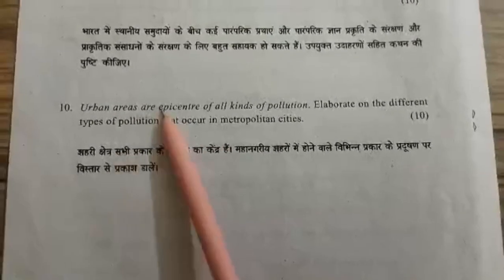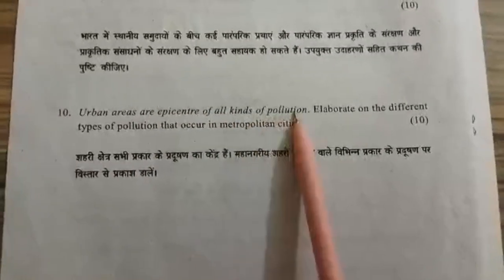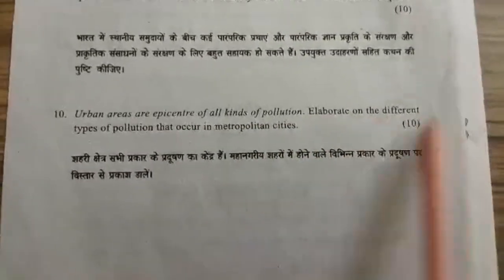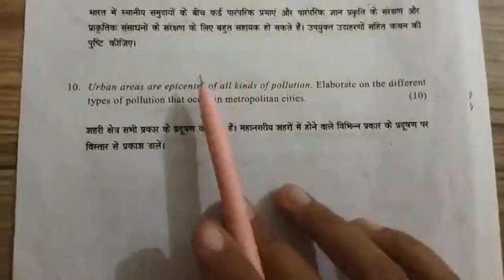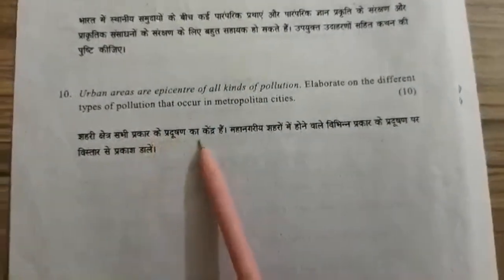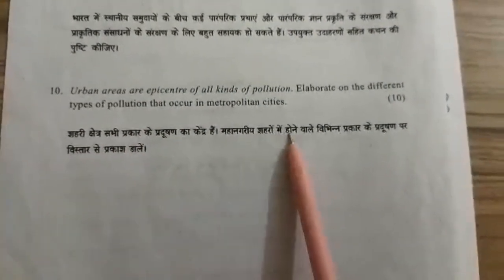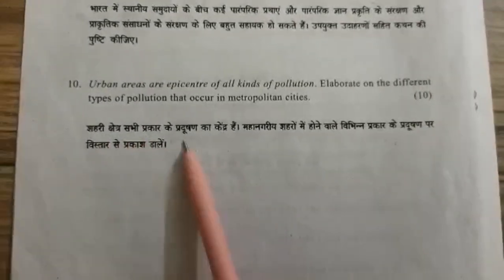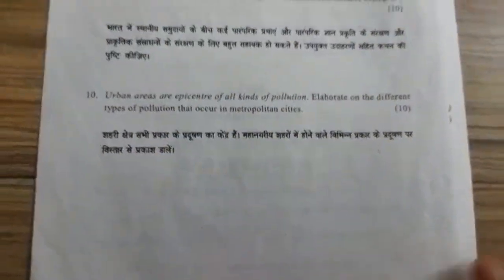Environmental Science (EVS), PYQ, AEC |Delhi University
Environmental Science, Previous year question paper, Ability Enhancement Course, New Educational Policy, Delhi University

EVS
Environmental Science
PYQ
Previous years
Previous year Question
Semester exams
exams
semester exam Delhi University
AEC
AECC
NEP
Delhi University
EVS
Environmental Science
PYQ
Previous years
Previous year Question
Semester exams
exams
AEC
AECC
NEP
Delhi University
 EVS
Environmental Science
PYQ
Previous years
Previous year Question
Semester exams
exams
AEC
AECC
NEP
Delhi University